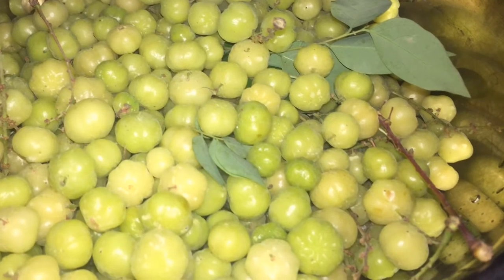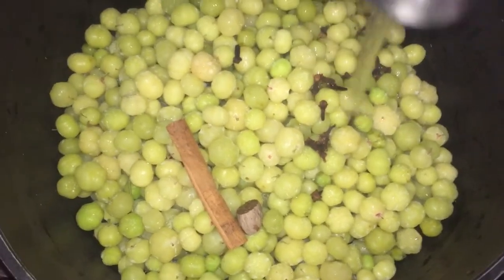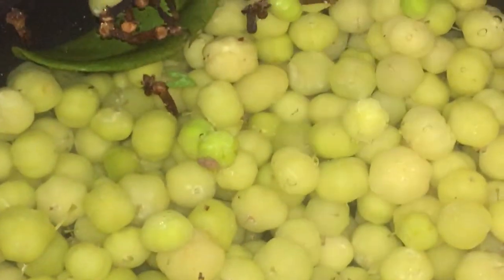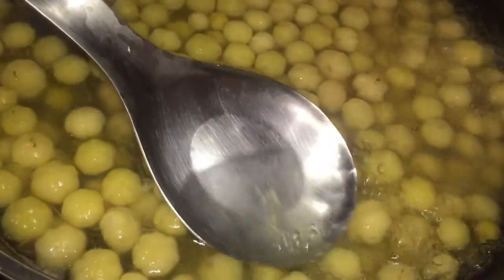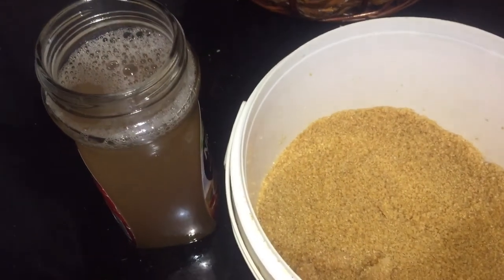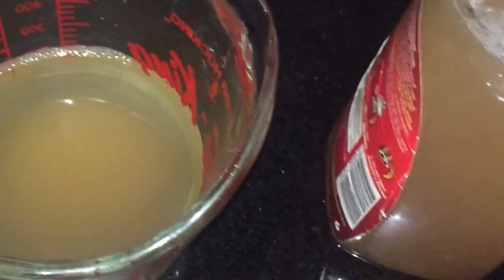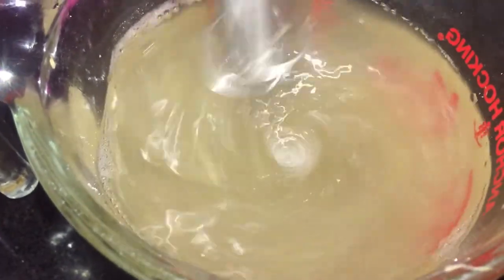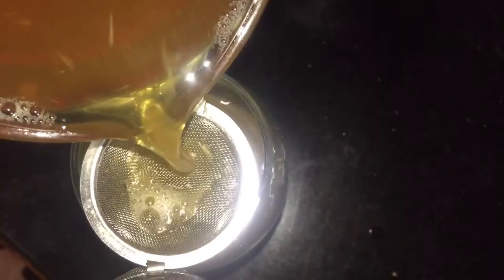How To Make Damsel/Cherries Natural Juice